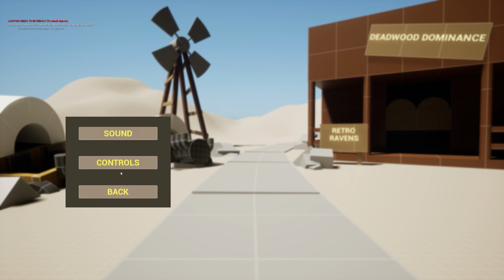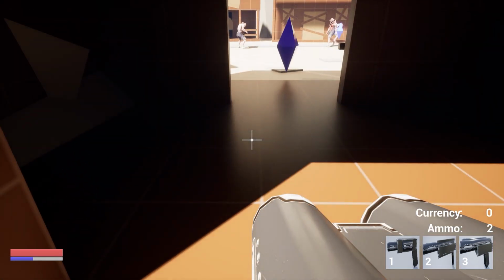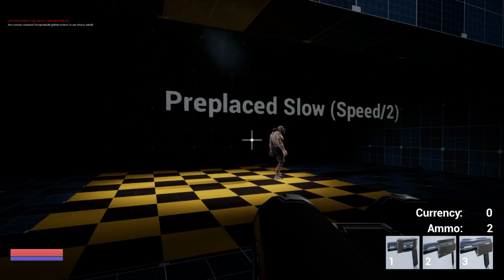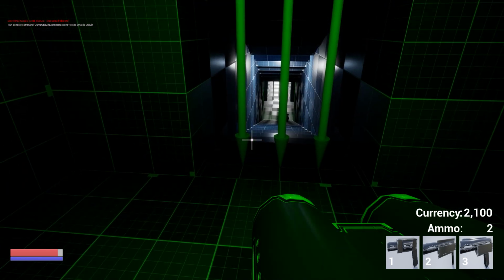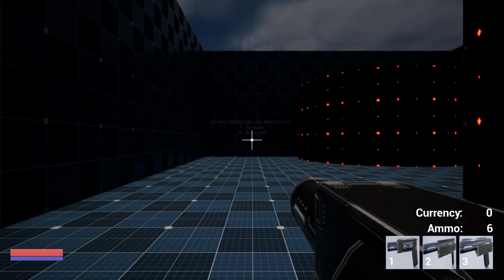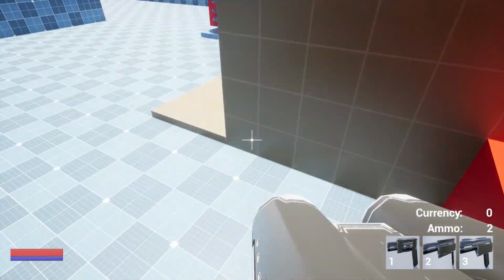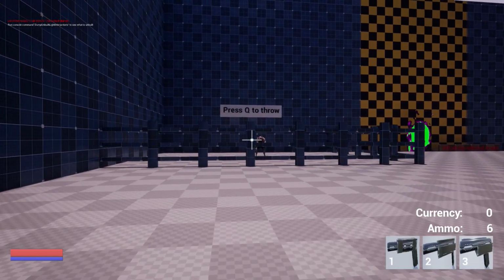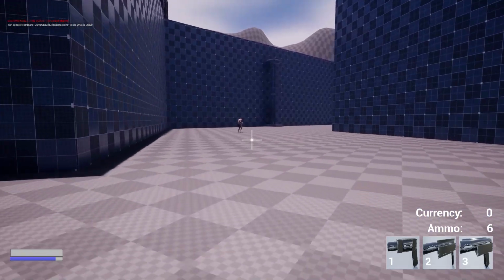Deadwood Dominance Playtest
This project was made by Retro Ravens a team consisting of:
Matthew Gravely
Timothy Baker
Glenn Williams
Jimmy Kegley
Aaron St. Pierre
Michael Gentry
This project is a work in progress.
In this video I play through the available levels the team has created and give feedback.